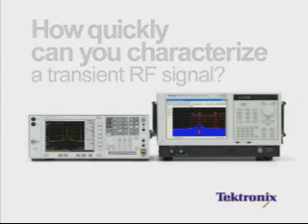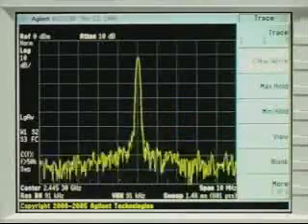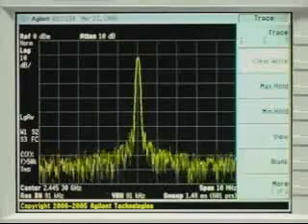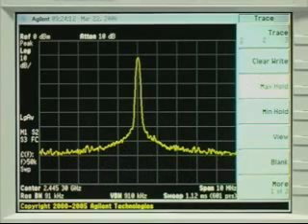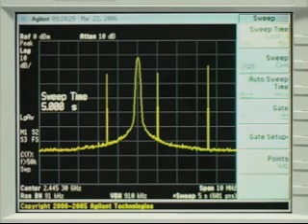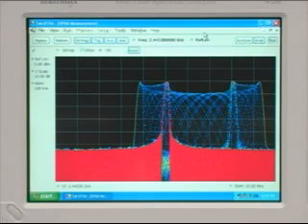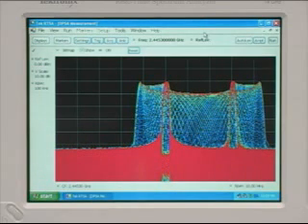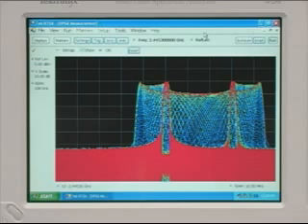How quickly can you characterize a Transient Signal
Compare the time it takes to characterize a signal using a Tektronix Real Time Spectrum Analyzer versus a traditional swept spectrum analyzer